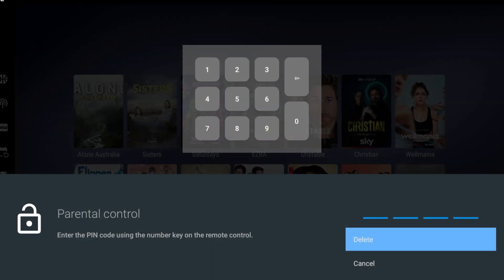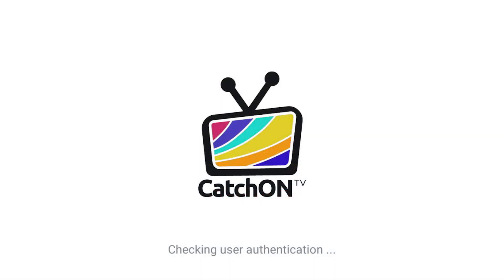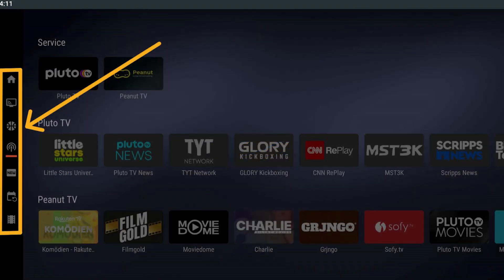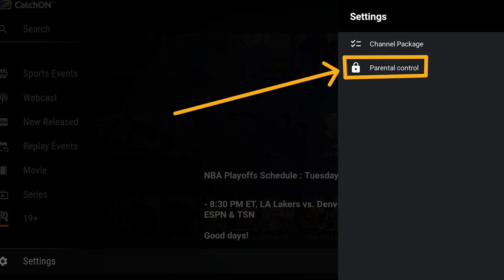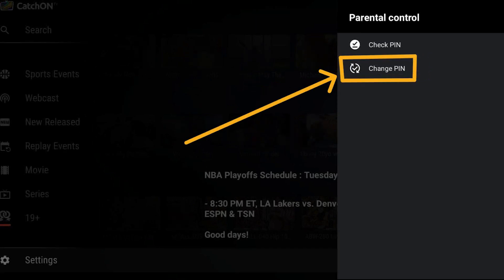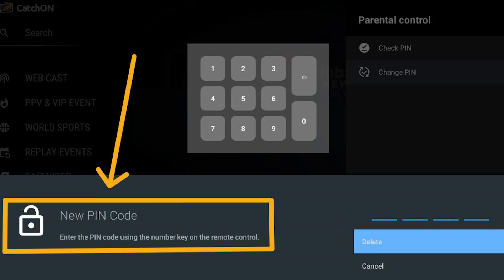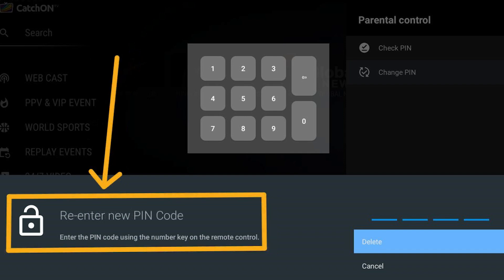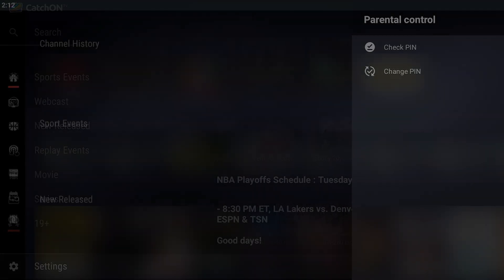CatchON TV Pin Code - How to Change/Set the Parental Control Code on CatchOn TV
In this tutorial you will learn the default parental control pin code, and how to create your own parental control pin code.